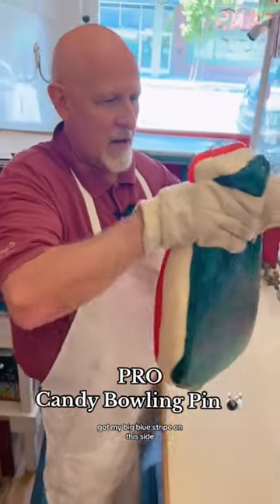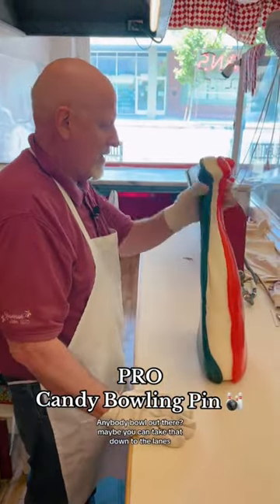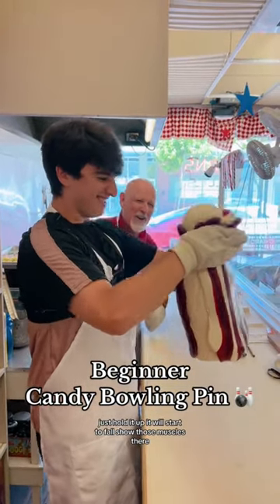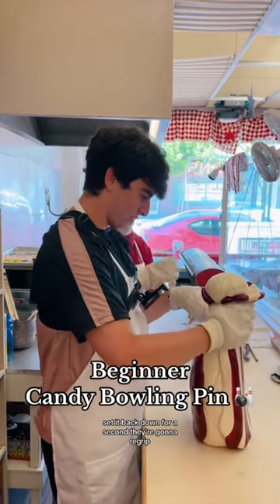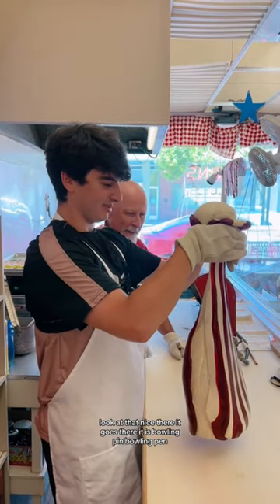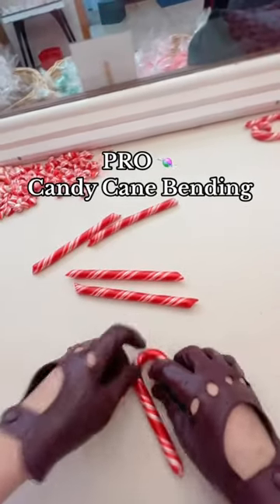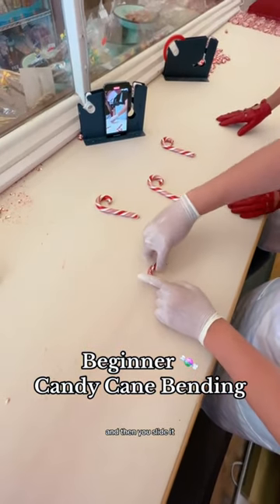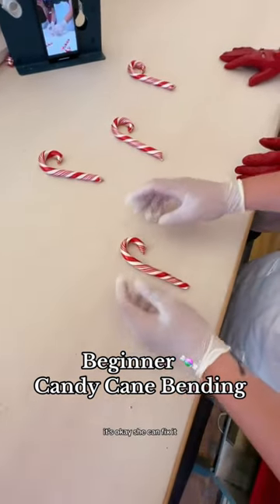Beginner vs PRO Candy Making with @MiladMirg 👏🏼🍭